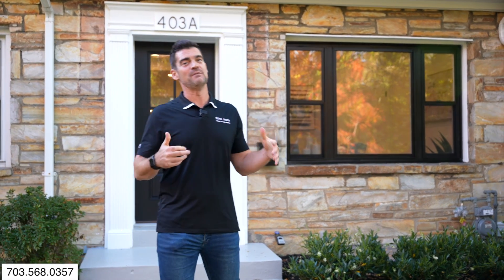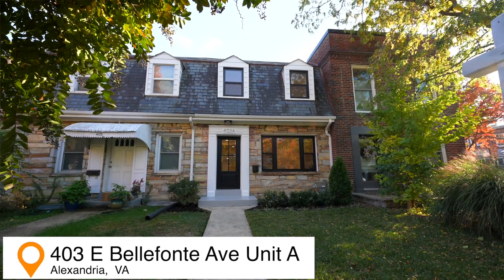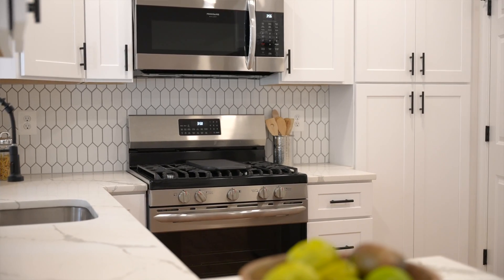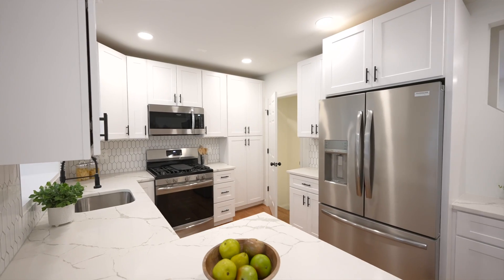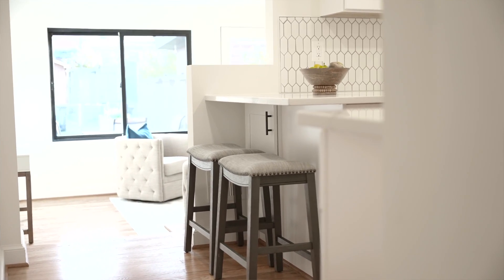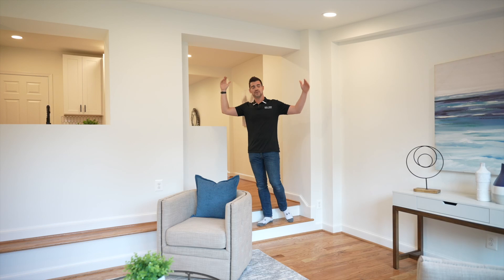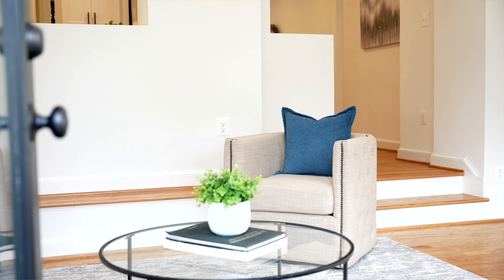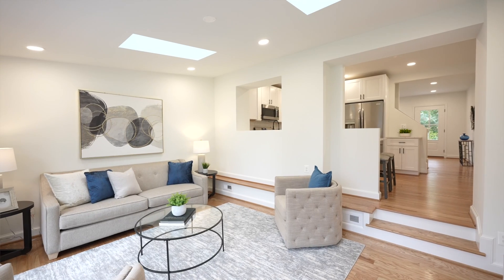Fully Renovated Listing in Alexandria, VA! 🔥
📍 403 E Bellefonte Avenue # A

Gorgeous fully renovated Townhome with 3 bedrooms and 2 full bathrooms. Home has been freshly painted from top to bottom, brand new HW floors, and recessed lights on all three levels. The kitchen has doubled in size to add a quartz countertop breakfast bar, SS appliances, and increasing storage space. You will love relaxing in the bright and spacious Family Room that leads out to the backyard. The backyard has a brand new concrete stamped patio leading to the alley.

The upper level has two bedrooms with lots of closet space, and a chic fully renovated Bathroom. The lower level is perfect as a third bedroom or rec room, fully renovated bathroom with all the modern upgrades, new egress window, and laundry/storage room. Enjoy all the modern and chic upgrades all throughout. All appliances are new, including the stackable W/D. The HVAC is new and the water heater is only four years old.

Home has no HOA, and is located in the charming Del-Ray neighborhood with many places to shop and dine. There is a park and playground within two blocks. This fully renovated home is a must see and a fabulous property to call home!

At Dutko | Ragen Homes & Investments, our vision is to lead the real estate market with integrity by providing each client with the highest levels of professionalism and personalized care. Whether buying or selling a home for you and your family or investing in a rental property, our mission is to help you reach your real estate goals.

If you are currently under a brokerage agreement with another agency, this is not a solicitation. Information is deemed reliable but not guaranteed. Source: Bright MLS VAAX2018332